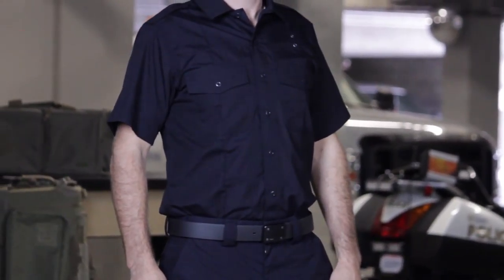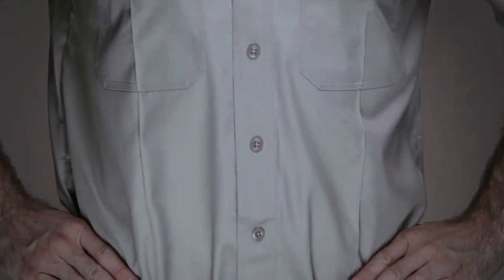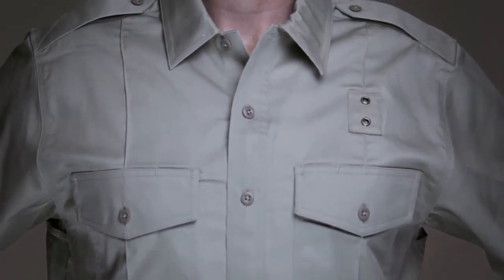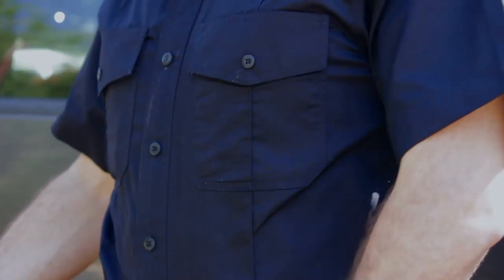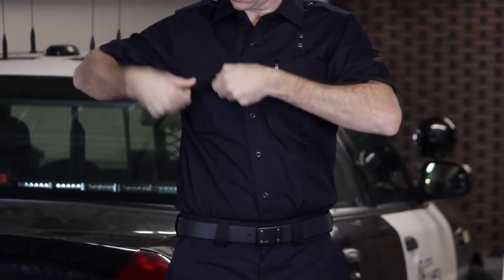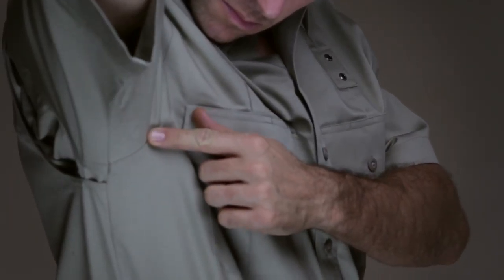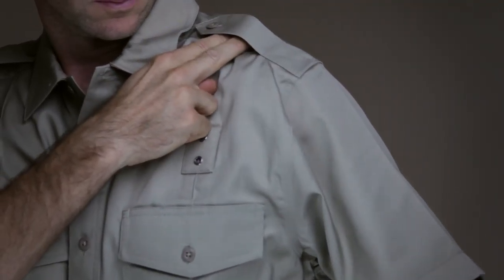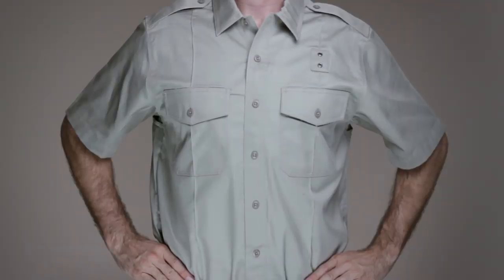71167 TACLITE PDU Class A Shirt short sleeve Mens